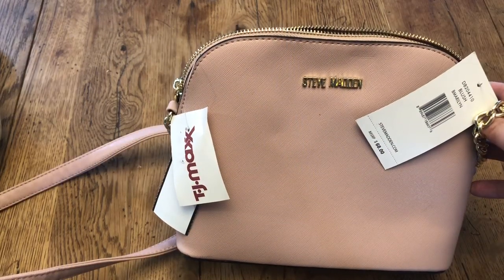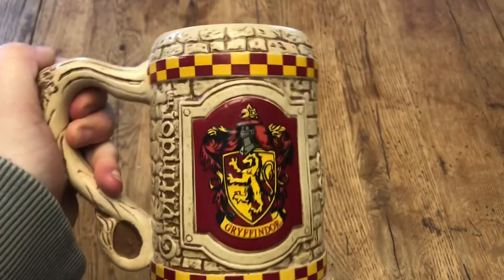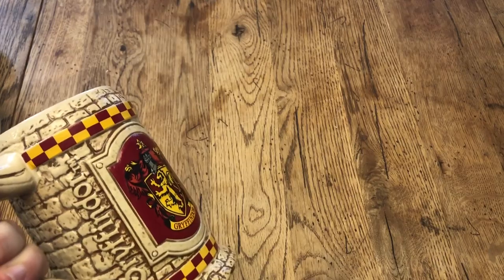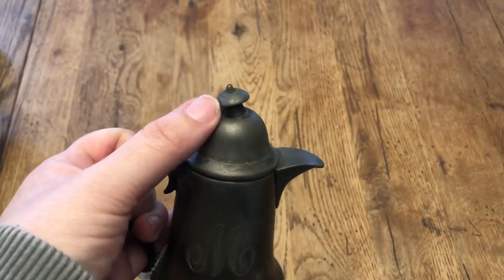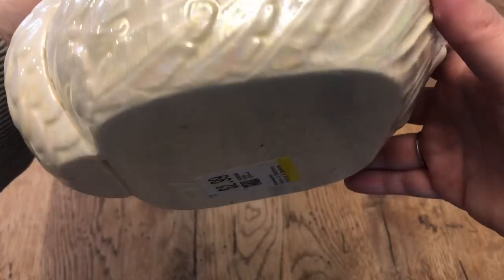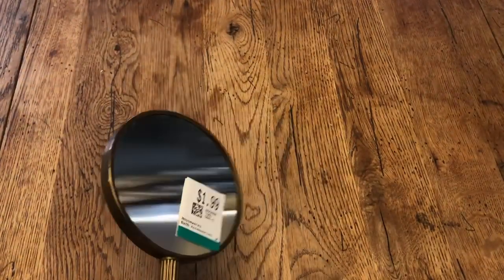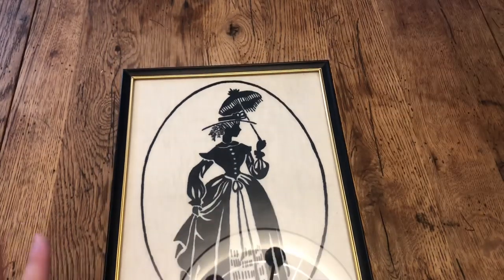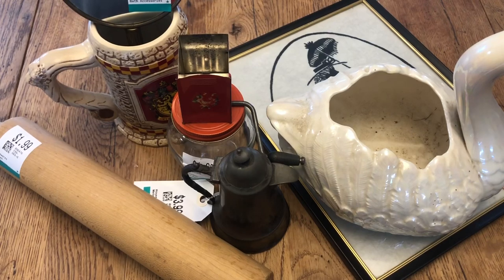Thrifted Decor Haul | AT HOME WITH JILLIAN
Hi friends!
Welcome back!
Today I’m sharing with you a haul from a recent trip to my thrift store.